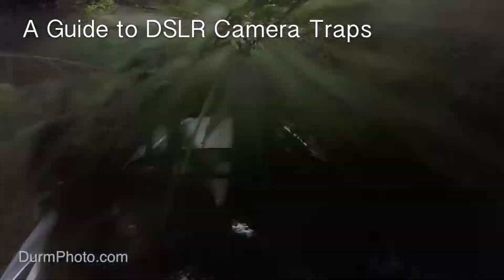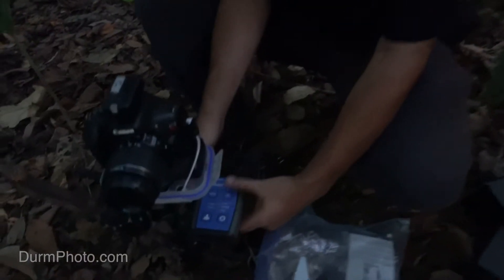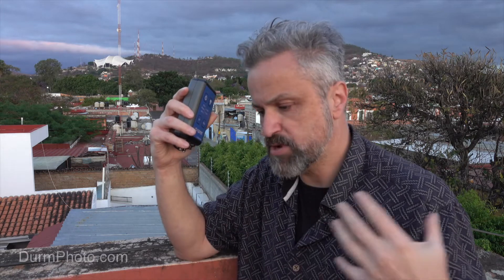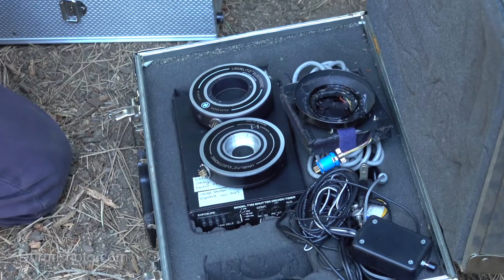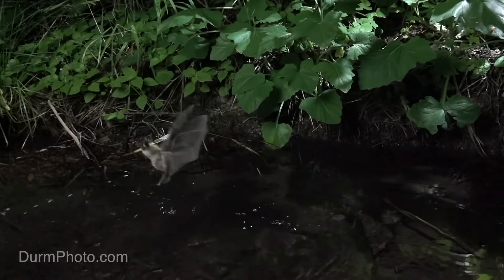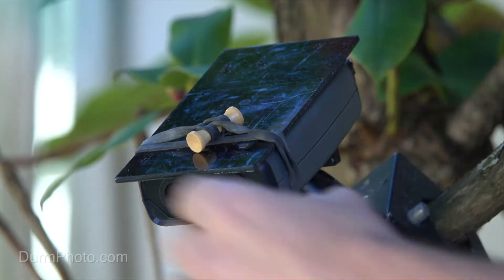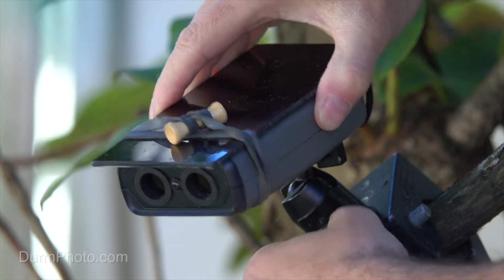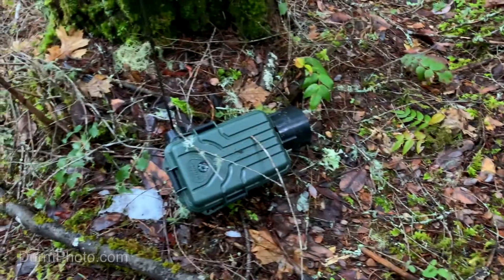Cognisys Sabre Photo Trigger Review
A review of the LIDAR camera trigger sensor from Cognisys and how it works in the field with real world deployment,